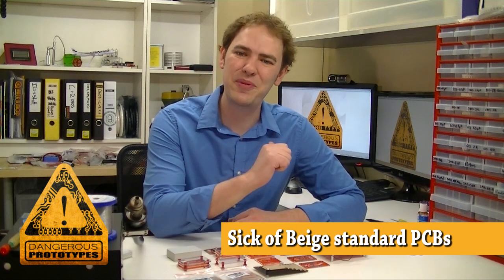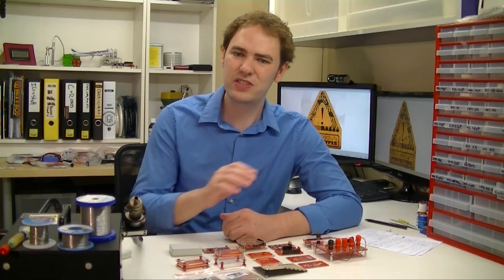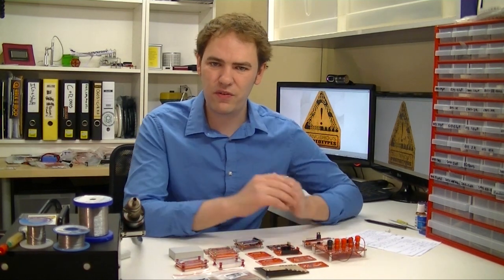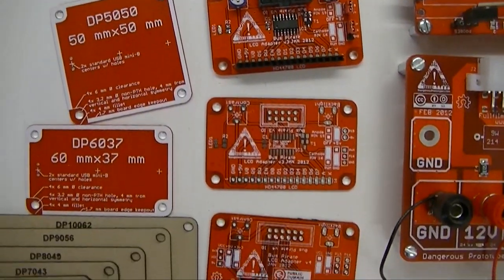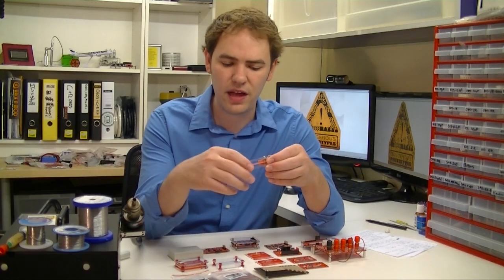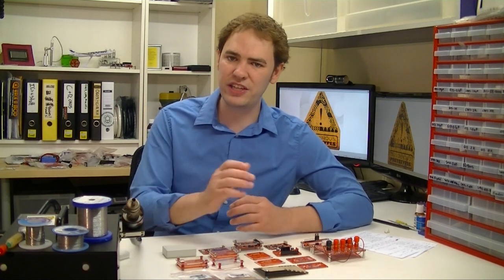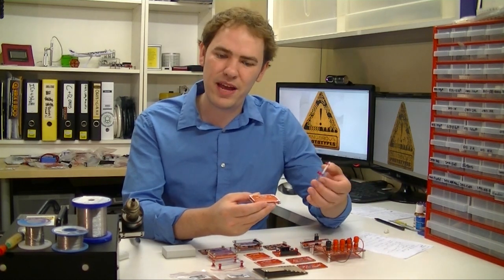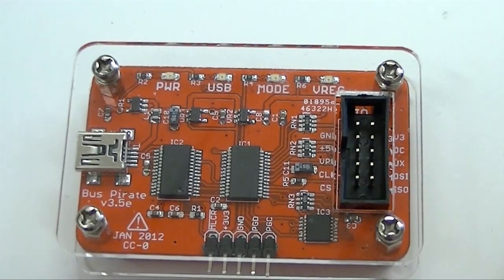Sick of Beige standard PCB sizes and project cases